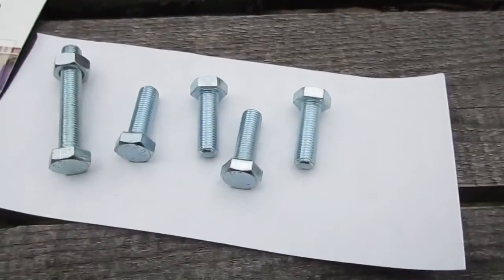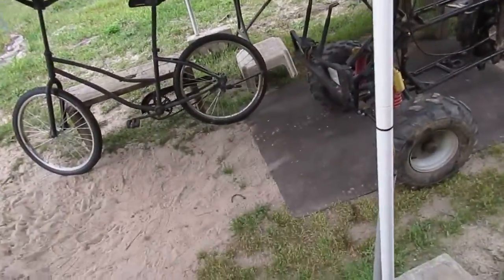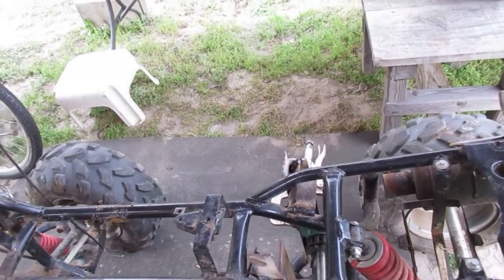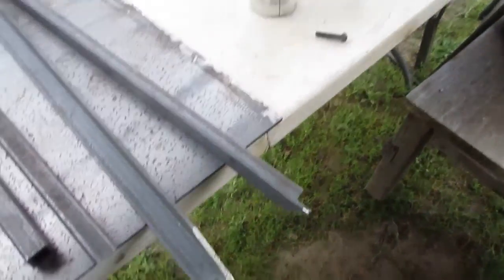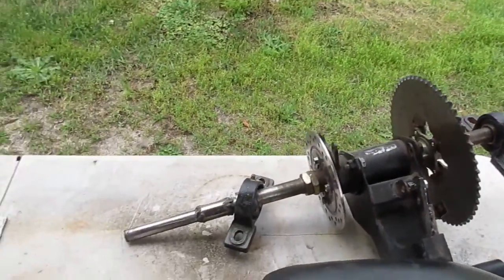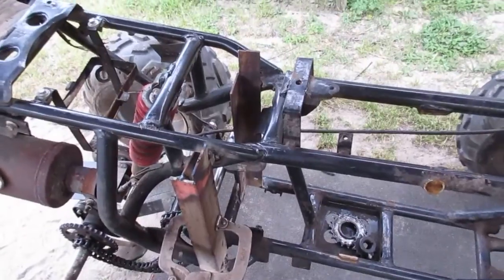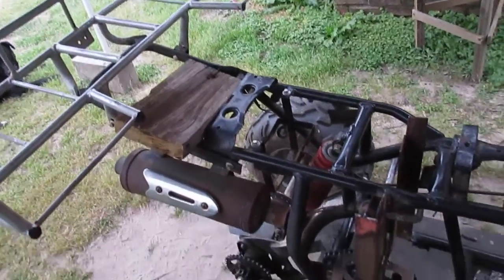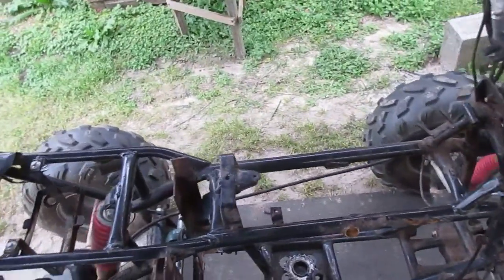update on the Predator motor ATV